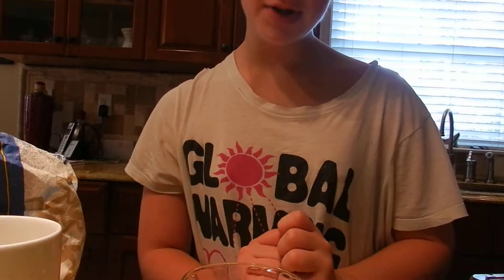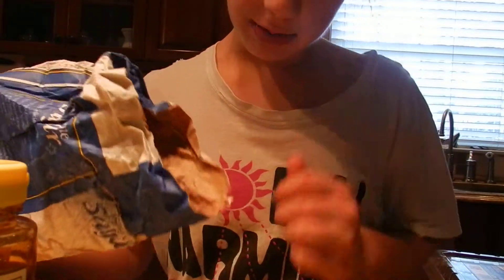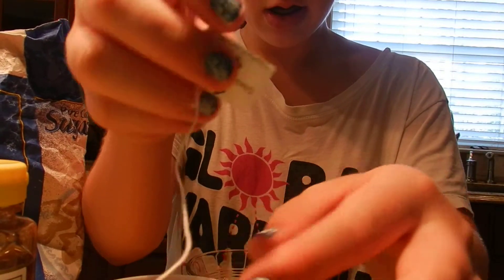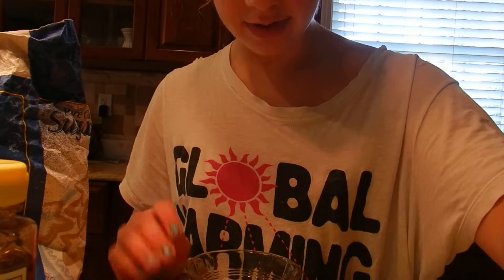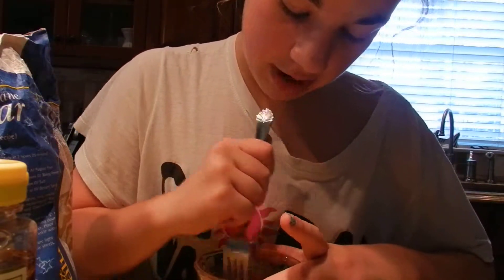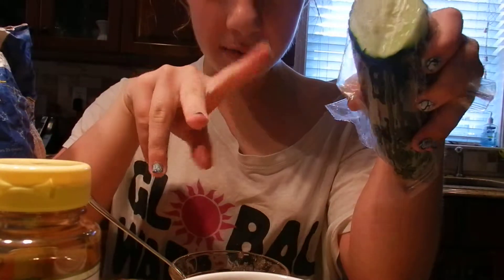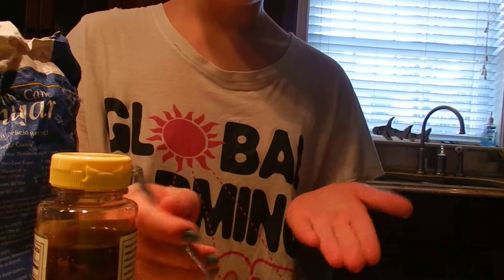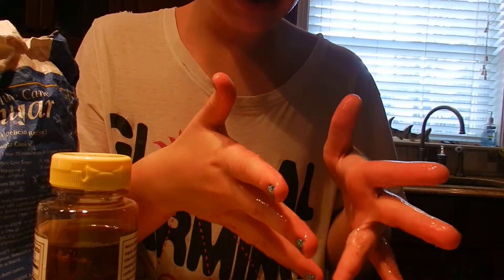Blueberry Sugar Mask :)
I really liked this mask! Sorry i completely forgot to film me washing it off but it made my skin bright and soft!